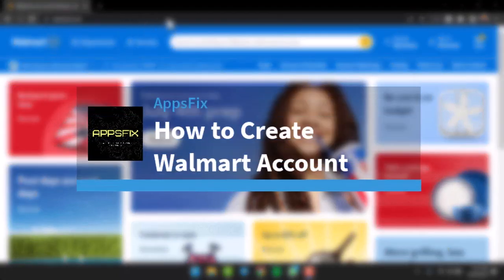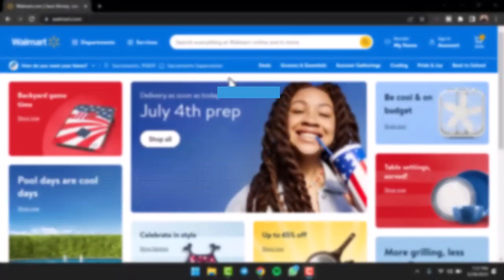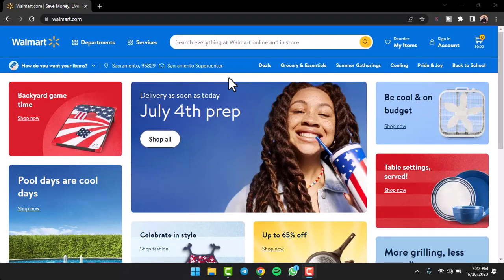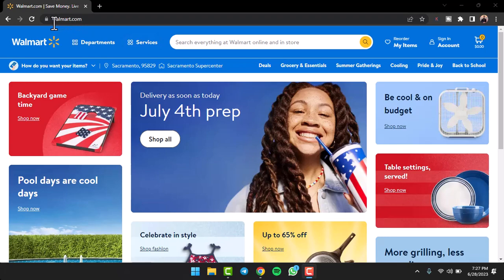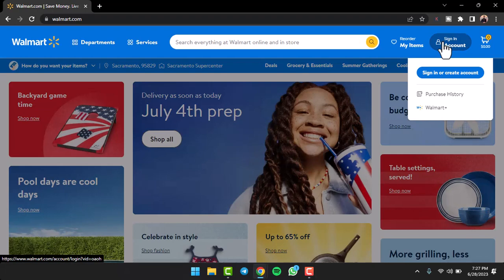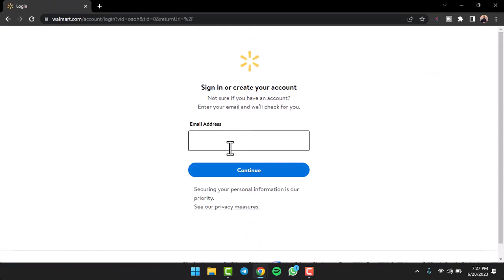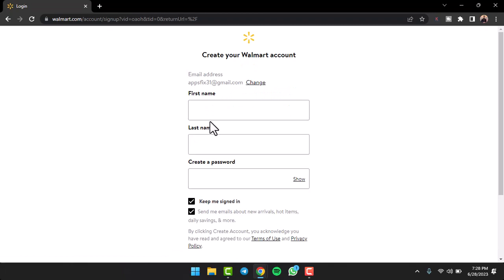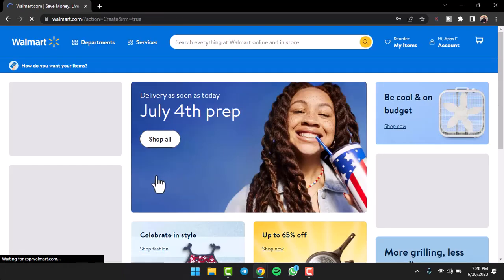How to Create Walmart Account | How to Sign Up for Walmart | 2023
In this video, I will guide you on How to Create Walmart Account.